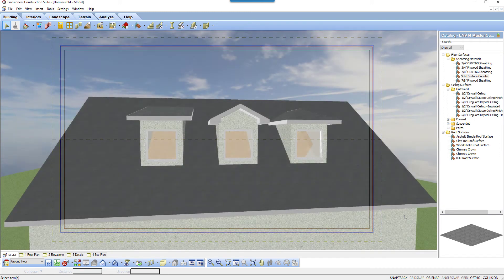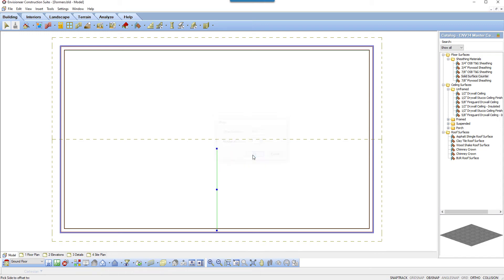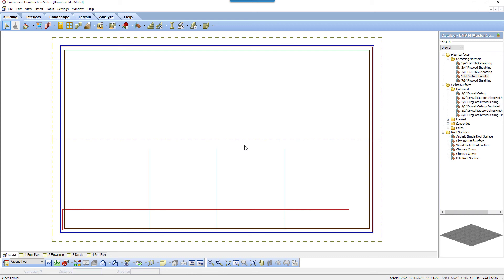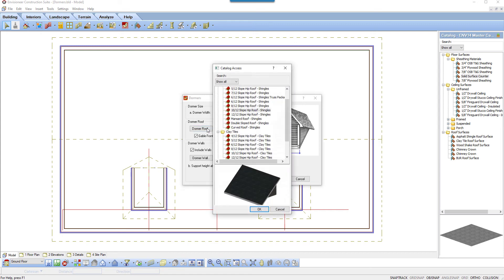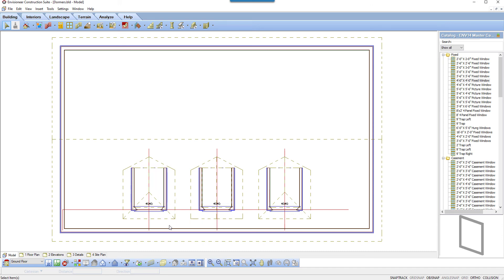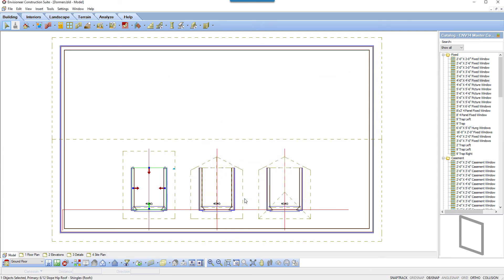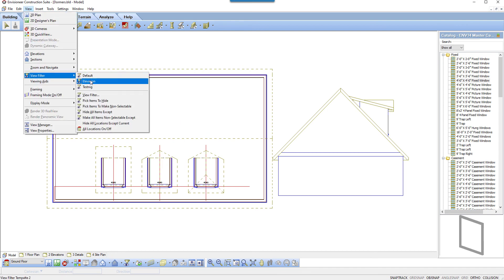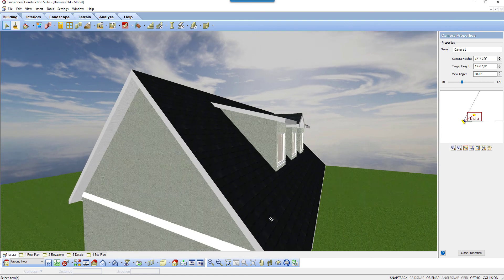Adding Dormers to a BIM Model in Envisioneer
In this video we cover how to insert dormers, manipulate them to be different roof styles and wall lengths.